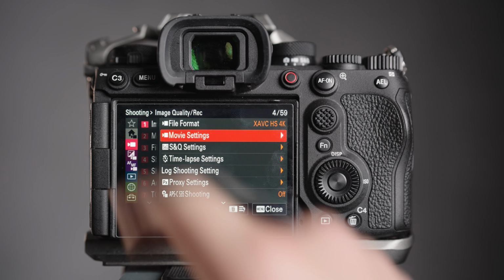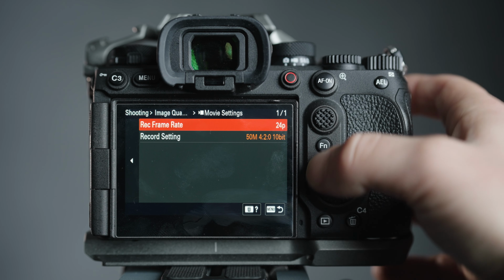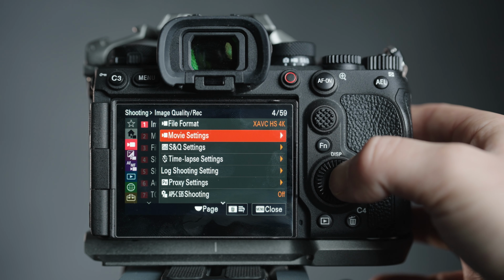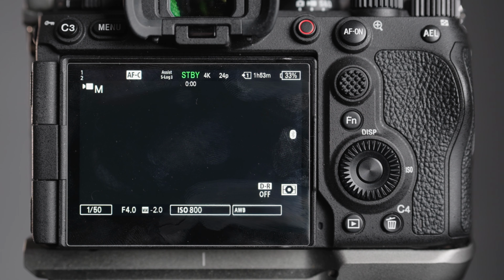How to Shoot 24fps Video (Camera Settings + 180 Degree Shutter Rule Explained)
In this beginner-friendly video tutorial, I show you exactly how to set up your camera to shoot 24fps video, the most cinematic and widely used frame rate in filmmaking.

You’ll learn:

• How to switch your camera into video mode
• How to set your frame rate to 24 frames per second
• What the 180 degree shutter rule is
• The correct shutter speed to use when filming at 24fps
• Why these settings create natural, cinematic motion
• Real example footage showing what 24fps looks like in action

Understanding 24fps and shutter speed is one of the most important foundations in video production. If you’re new to video or want your footage to look more professional and cinematic, this is where to start.

This tutorial is part of my video training curriculum where I teach camera fundamentals, frame rates, lighting, audio, and storytelling for beginner and intermediate creators.

Whether you’re filming YouTube videos, short films, interviews, or business content, these settings will dramatically improve the look of your footage.

JAG Videos and Photography is a professional videographer and photographer in Winnipeg, Manitoba, working with businesses, professionals, and creatives on commercial video, portraits, headshots, interviews, and studio content - while also teaching hands-on photography and video education through courses and workshops.